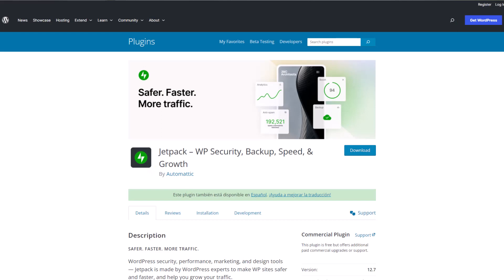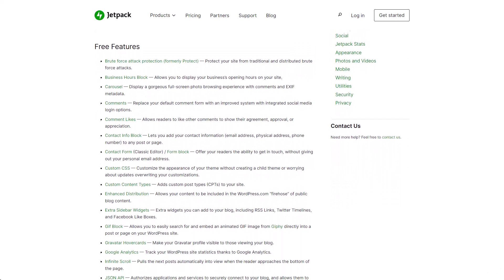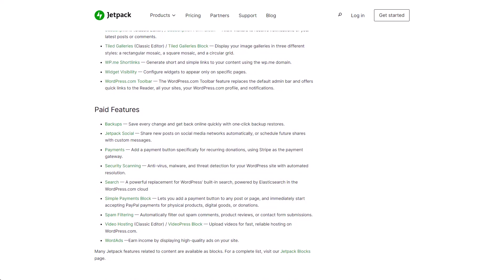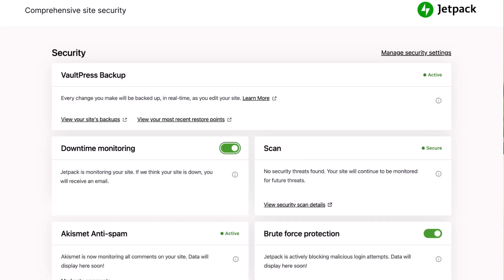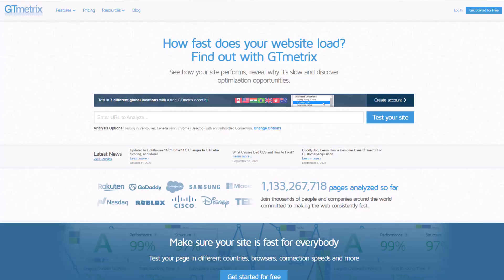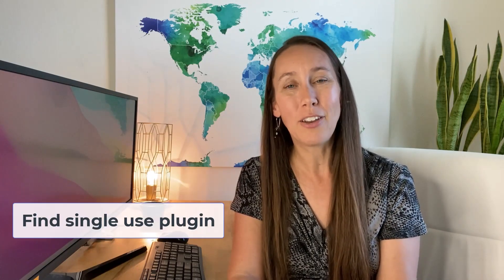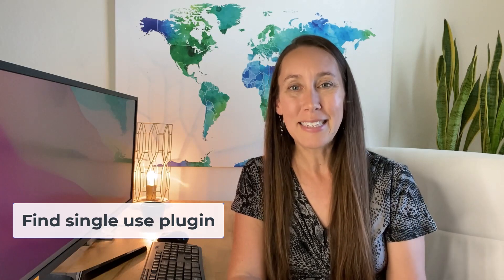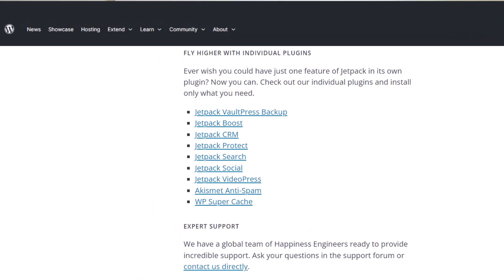Don't Use This Pre-Installed WP Plugin (You Probably Already Are)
Many plugins are built for a single purpose and therefore don't have a lot of settings. On the other hand there are many plugins that are multifunctional plugins - they're built to do multiple things and those plugins tend to be bloated and will slow down your site. Let's look at one of those that comes pre-installed on WordPress sites.